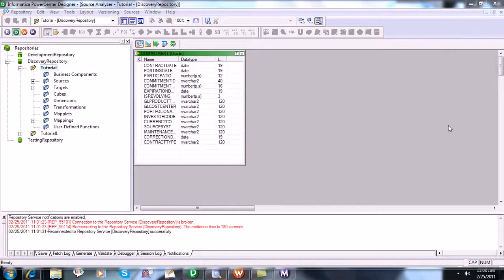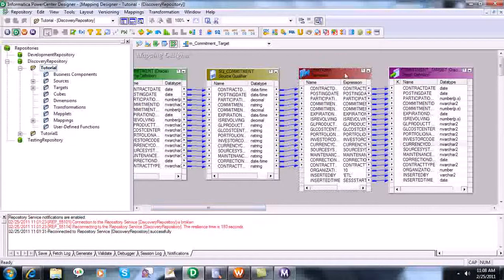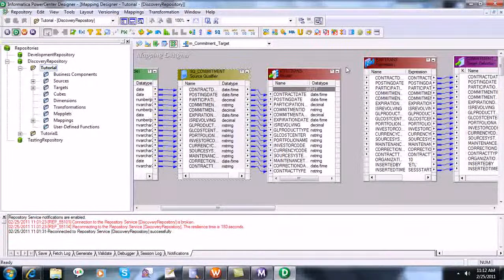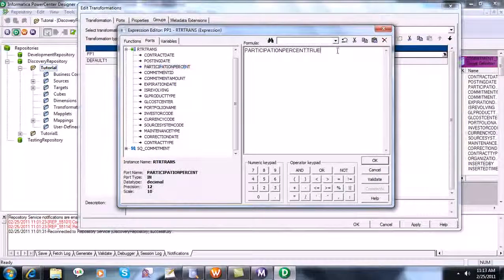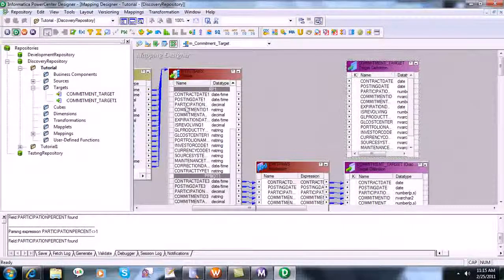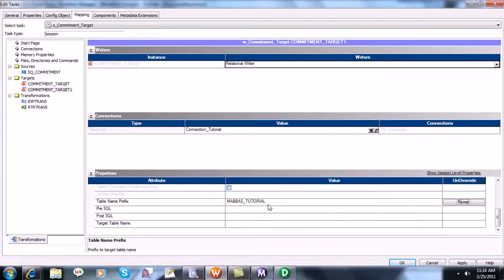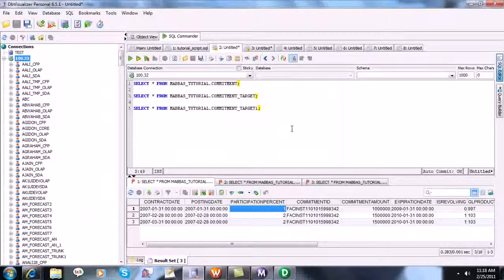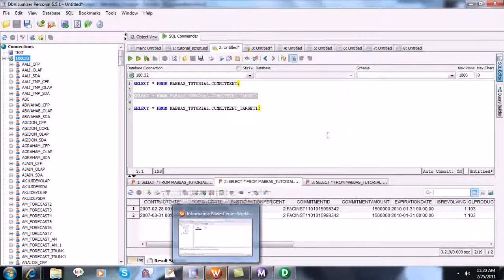router.mp4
Informatica router transformation